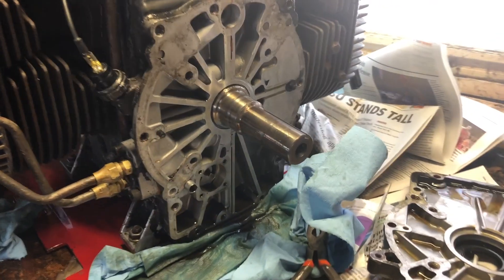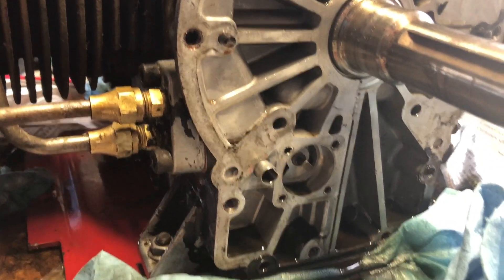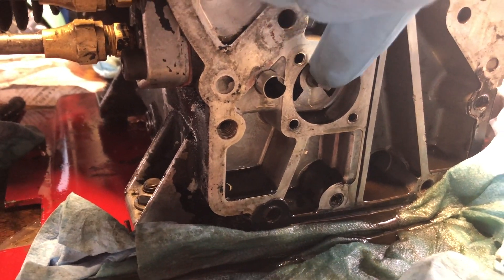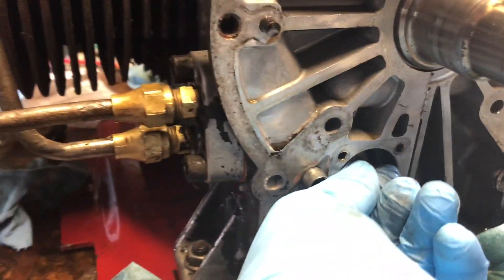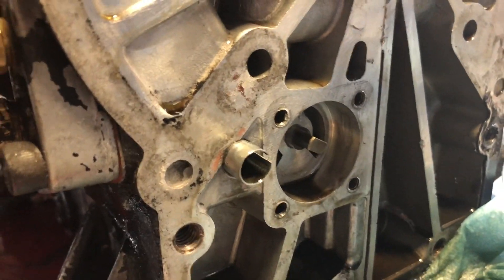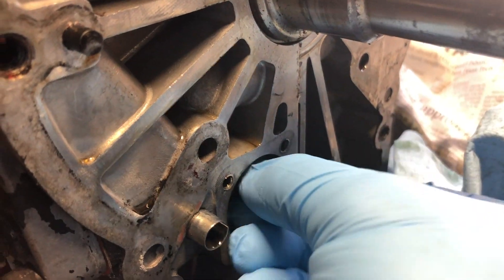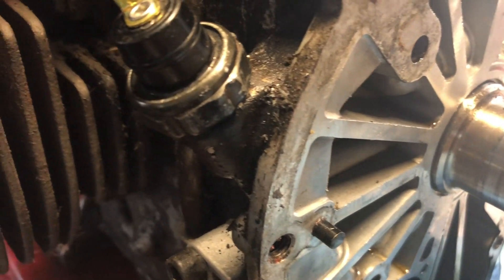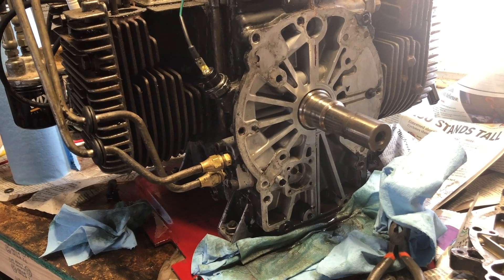Kohler M18 Oil Pressure Issue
After getting the engine running, I realized I had an oil pressure issue. I pulled the closing plate off to see what the trouble was and found this.